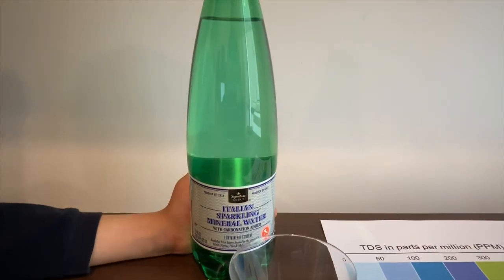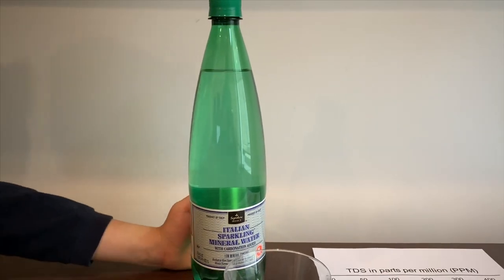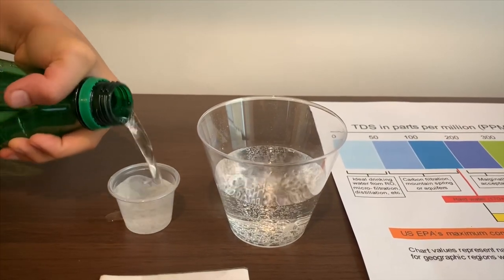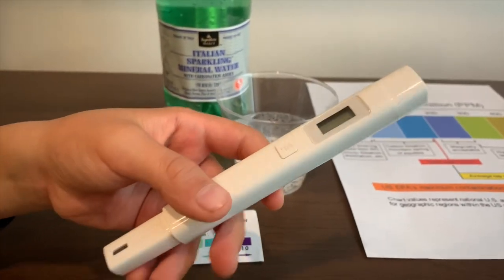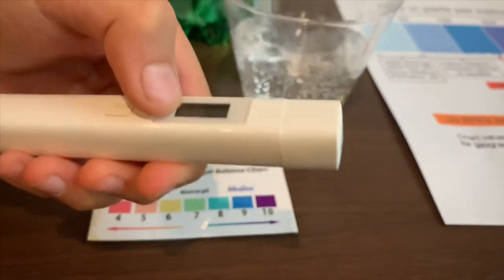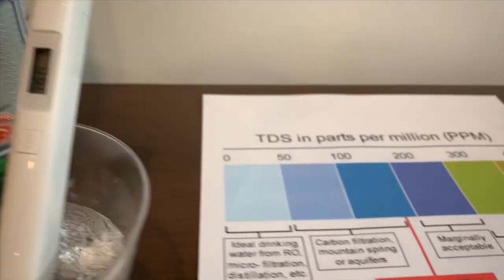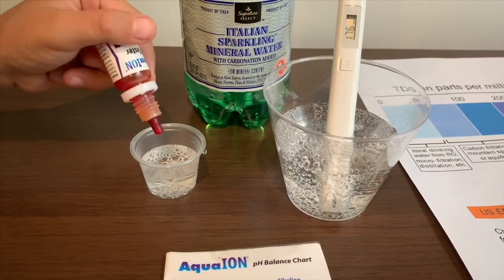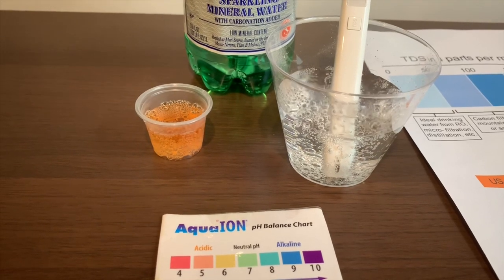Signature Select Sparkling Water test - pH and TDS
Italian sparkling mineral water with carbonation added and low mineral contents
Results:
pH: 5.5
TDS: 200s